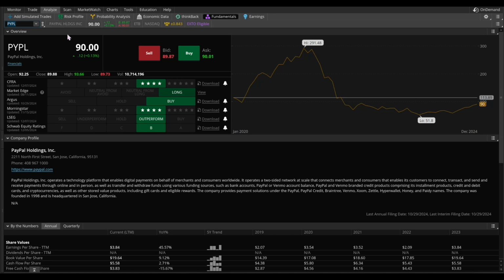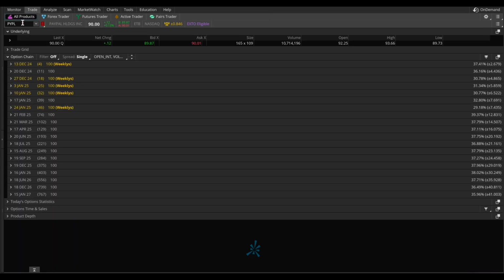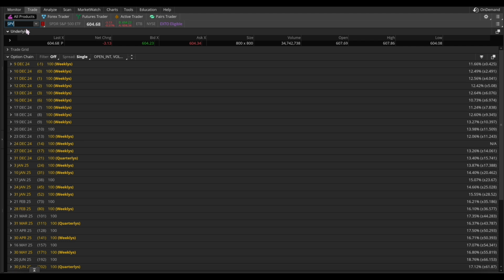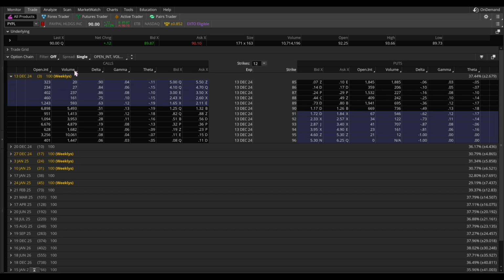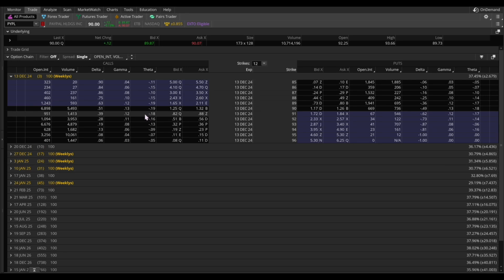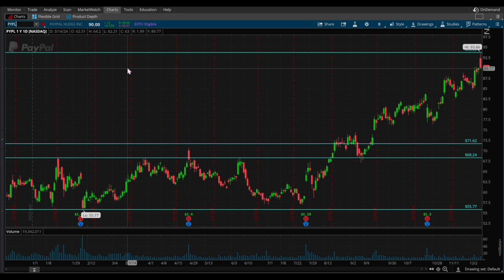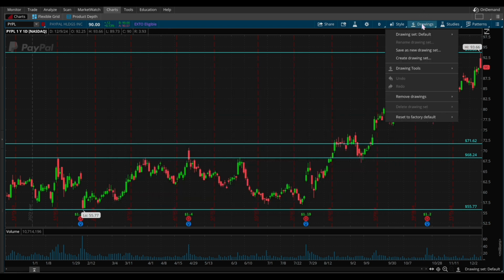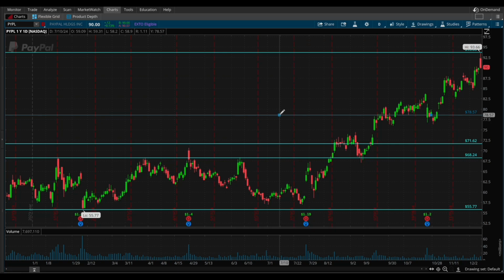How to Start Day Trading as a Beginner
✨ Hi everyone! Welcome back, today l’ll be discussing how to start day trading for beginners. This step-by-step video serves as a beneficial guide to help new day traders get started.

In this video I discuss:
✨ Choosing a brokerage aka trading platform.
✨ Understanding the fundamentals of day trading.
✨ How the option chain is structured (contracts/premiums).
✨ Setting realistic goals and expectations.
✨ Learning technical analysis and how to read the charts.
✨ Developing a day trading strategy.
✨ Risk management.
✨ Practicing discipline within trading.
✨ Committing to continuous learning.

TIMESTAMPS:
00:00 Intro
00:18 Tips for Choosing a Trading Broker
01:15 Understanding Fundamental Analysis
03:14 How to Read the Option Chain and Contracts/Premiums
09:20 Setting Realistic Trading Goals
09:58 Understanding Technical Analysis
12:15 Developing a Day Trading Strategy
14:24 Realistic Risk Management
15:38 Practicing Discipline
16:16 Committing to Continuous Learning
17:12 Outro